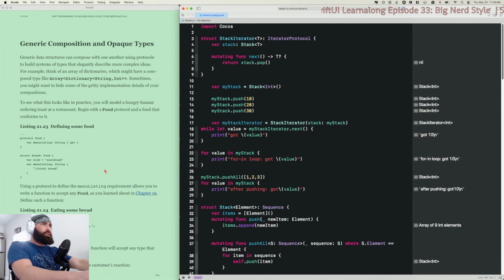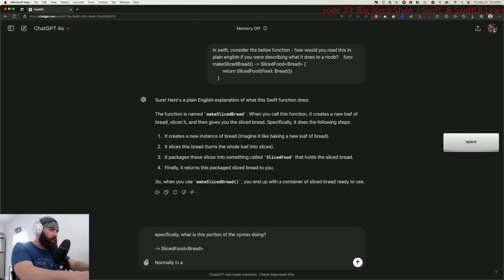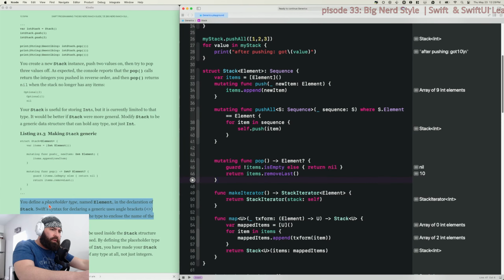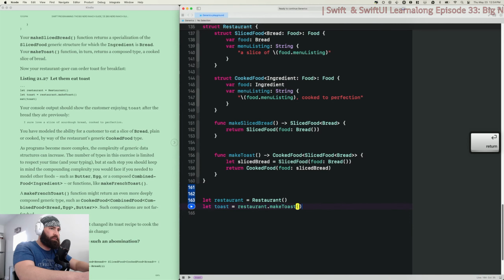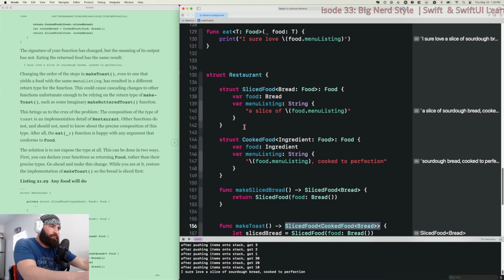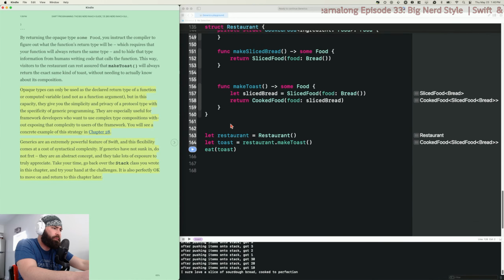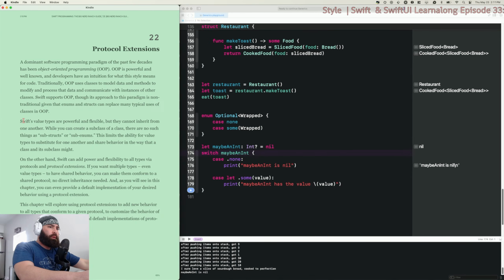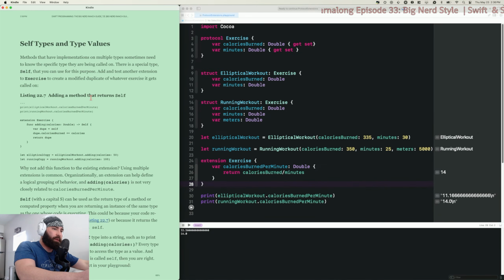Swift & SwiftUI Learnalong Episode 33: Big Nerd Style